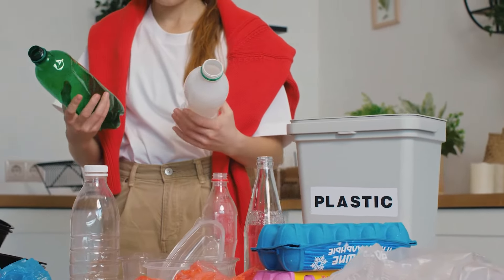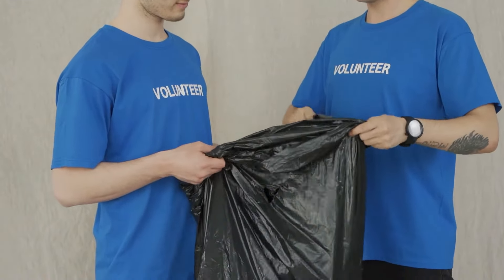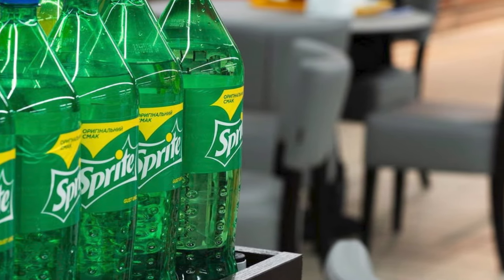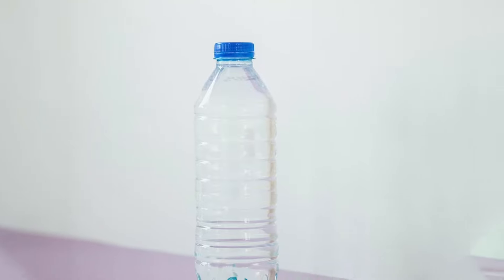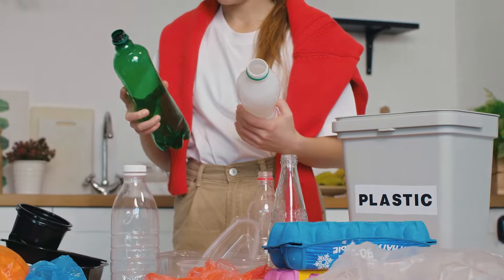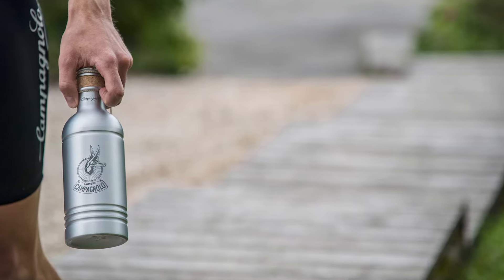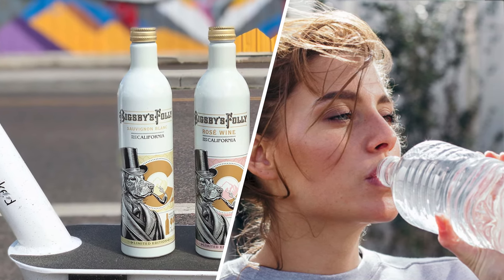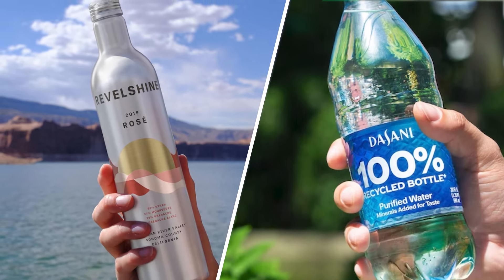Difference Between Aluminum and Plastic bottles: Plastic Bottle Vs. Aluminum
Aluminum vs Plastic bottles

There are mainly two options to choose from when deciding on beverage containers, that is aluminum or plastic containers. They are quite different though on the outside, they may look very similar. And the differences between the two materials also result into varying effects they have on the environment, as well as on people.